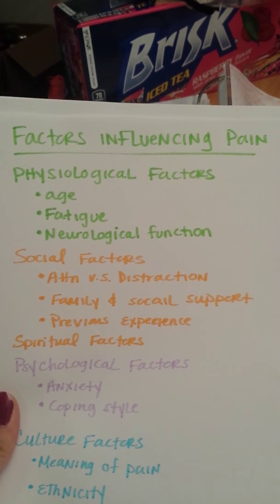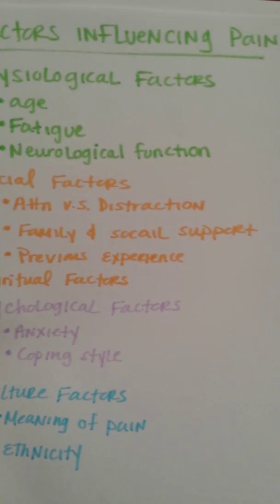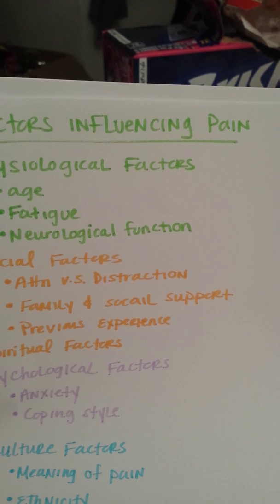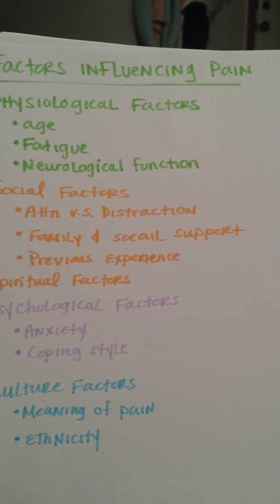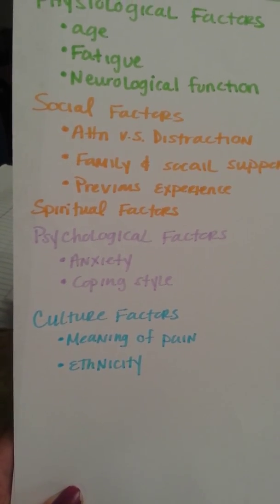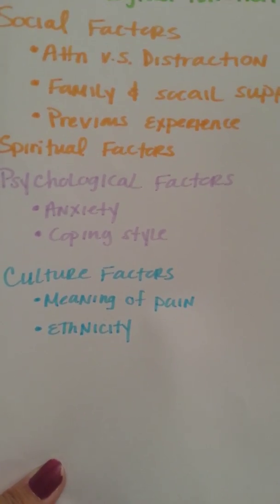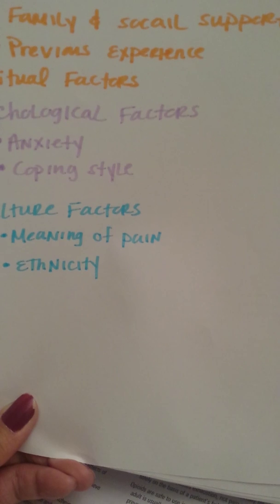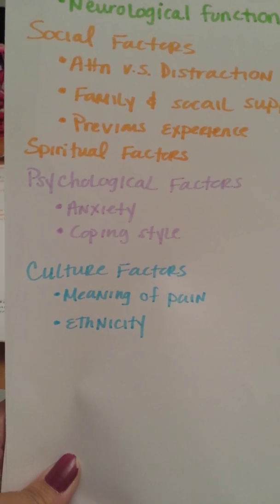Fundamentals Factors influencing Pain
Factors influencing pain